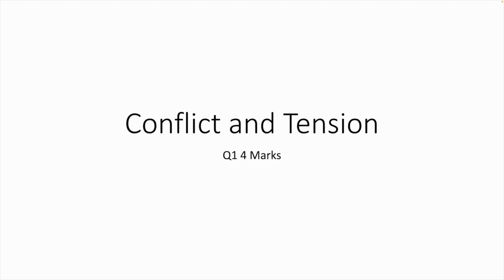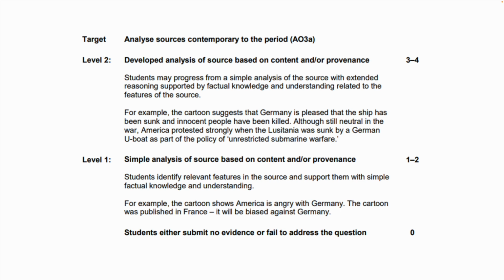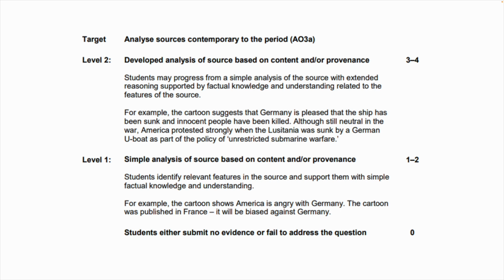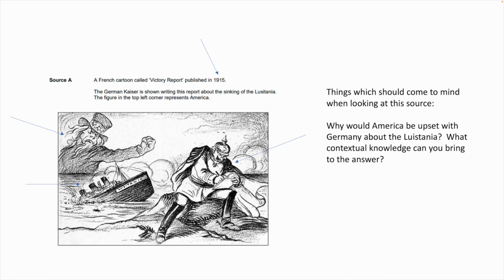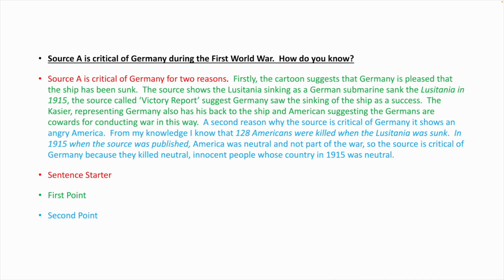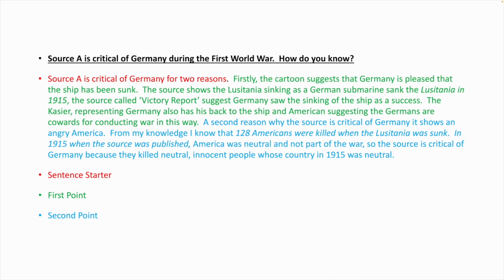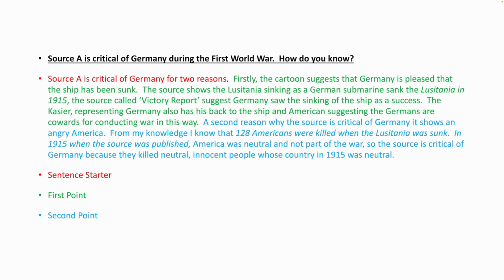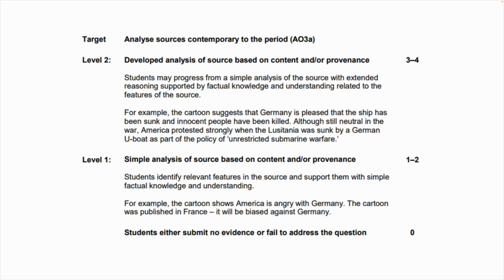Exam Technique 1.1B - Conflict and Tension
A tutorial on how to answer Q1 on the GCSE AQA History Paper for Conflict and Tension.